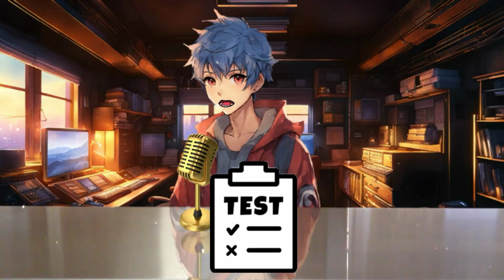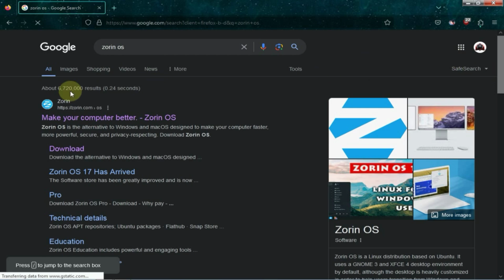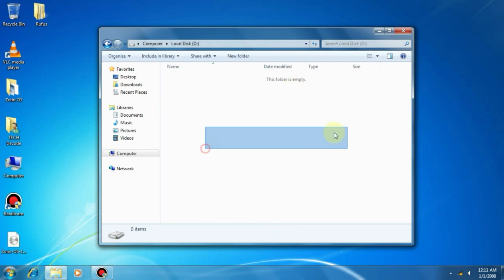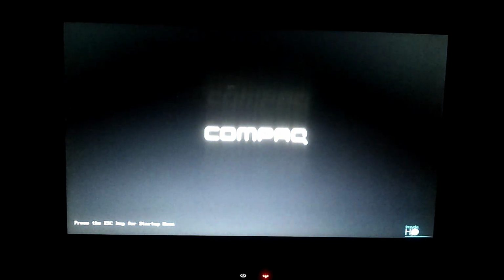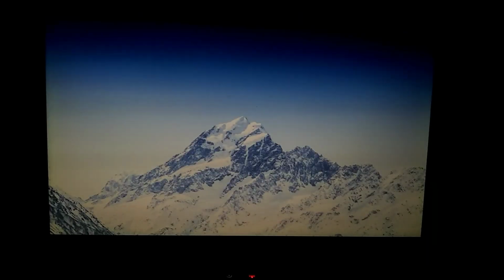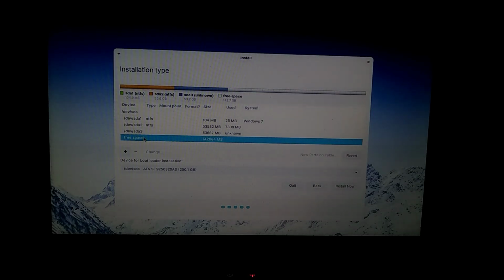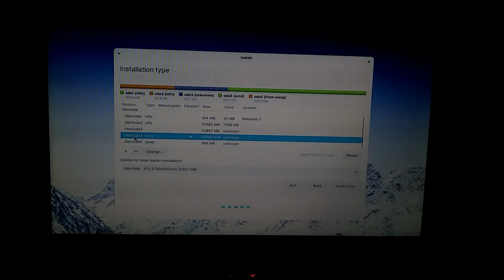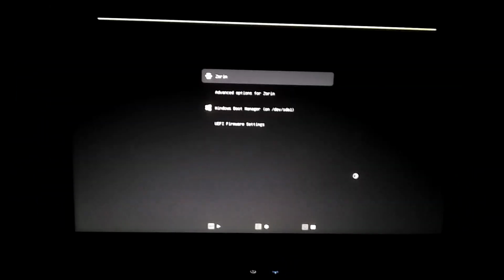Zorin OS Dual Boot With Windows 7 | Test On 1 GB Ram PC | Zorin OS 17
In this video we will test zorin os on our 1 gb ram pc. Zorin OS is basically a modefied version of ubuntu that comes with so many features. In terms of looks and customization zorin os is the best alternative of windows 11. So if you are looking for a best alternative for windows zorin os is best option for you. In this brief guide we will install and test zorin os 17 on our 1 gb ram laptop. so sit back relax and enjoy the video.